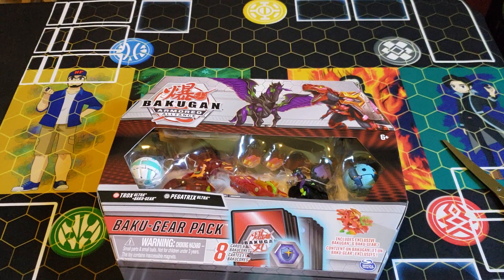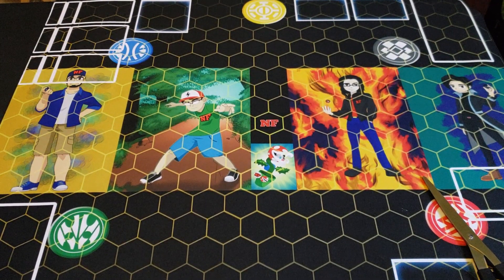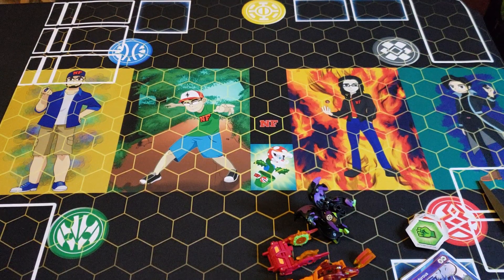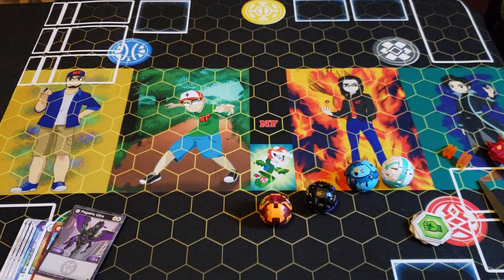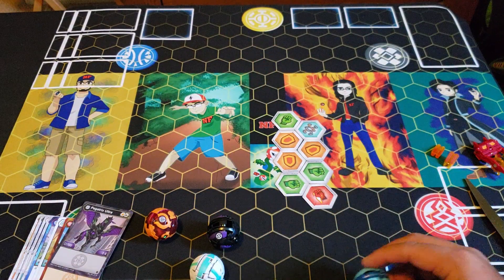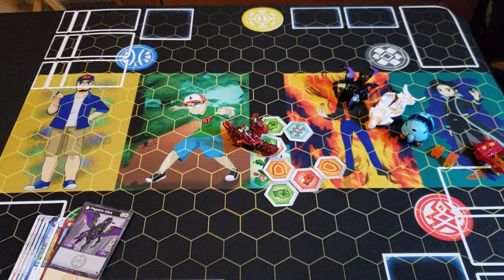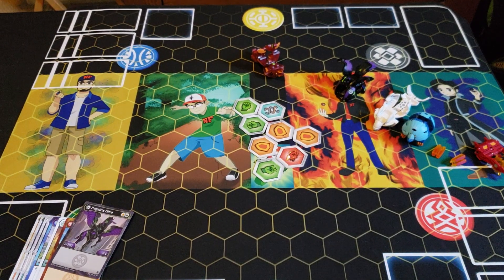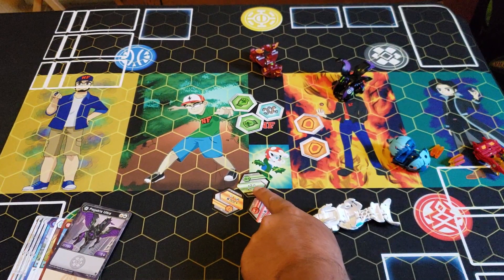Bakugan Baku-Gear Pack Opening Pyrus Trox Ultra and Darkus Pegatrix Ultra